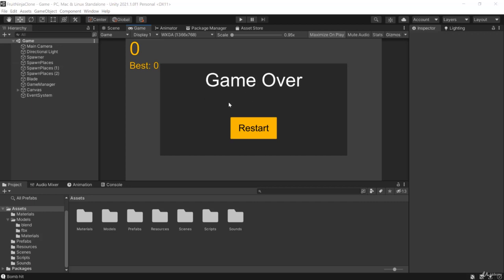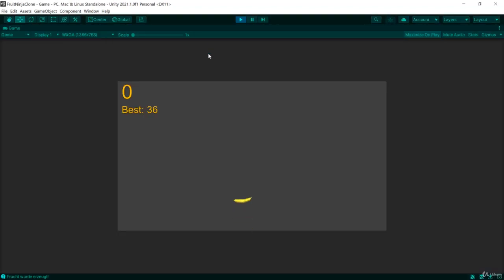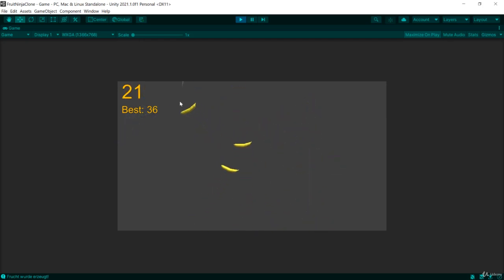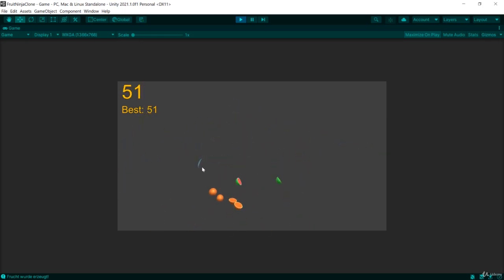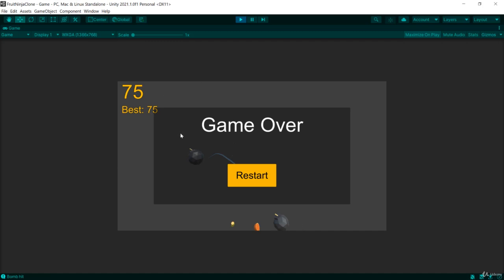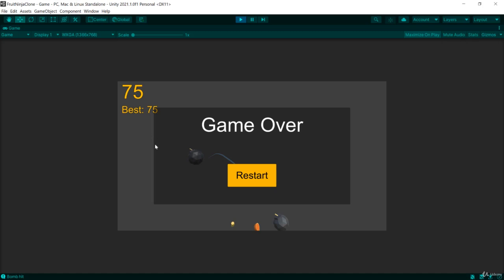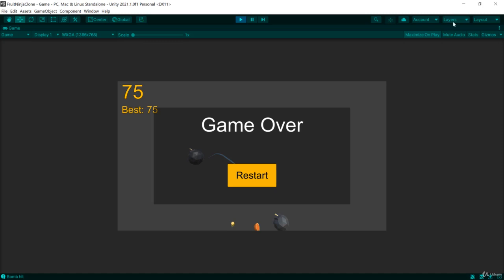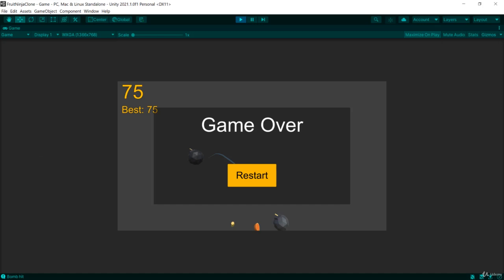002 Introducing Fruit Ninja